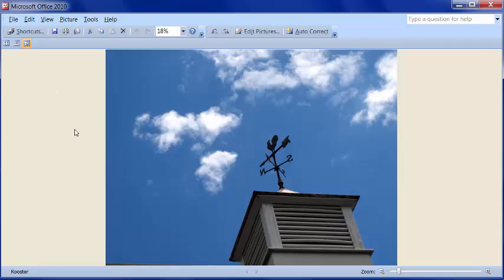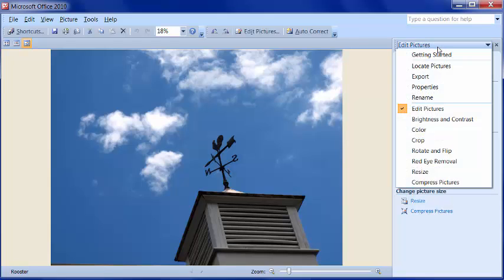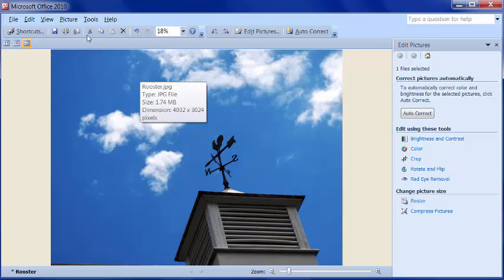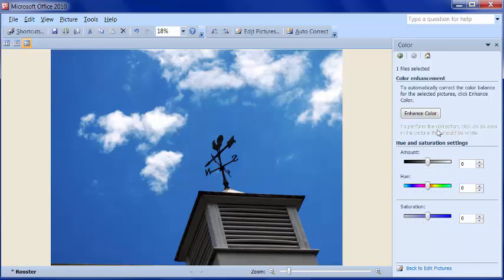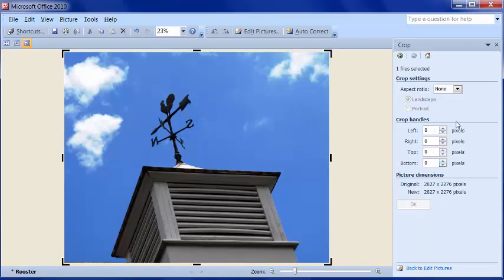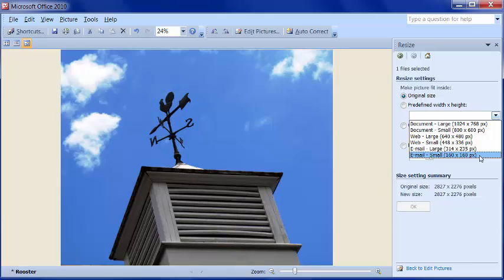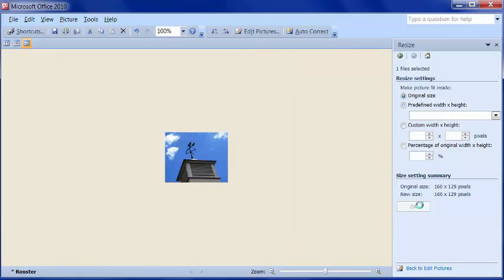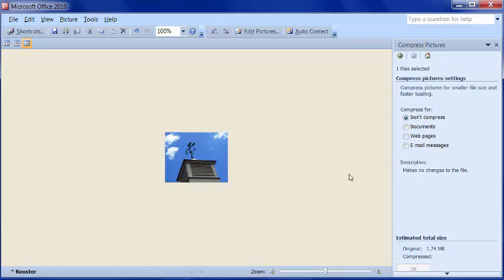Edit Images with MS Office Picture Manager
Image Editing using MS Office Picture Manager